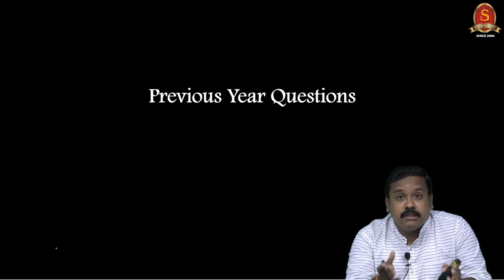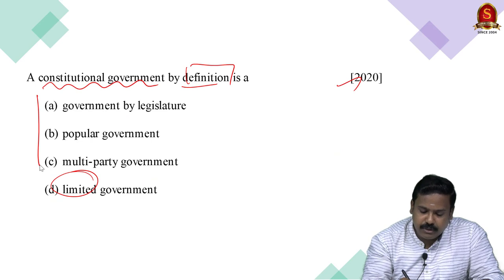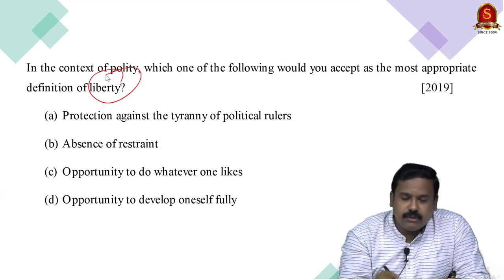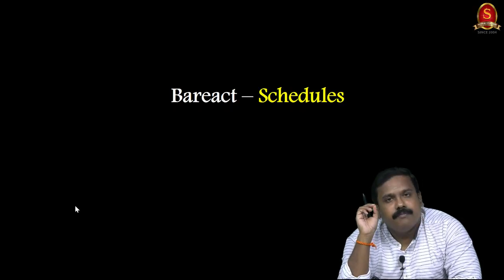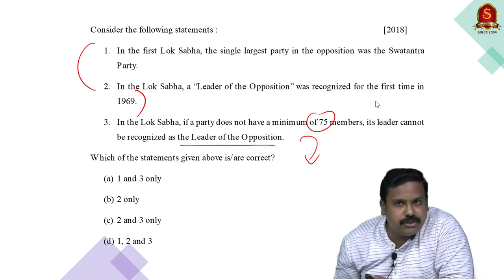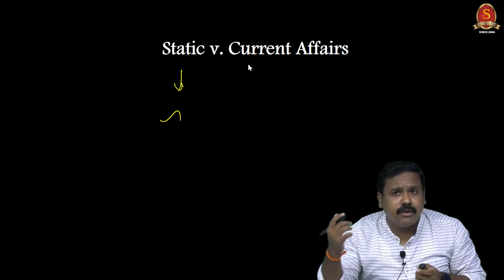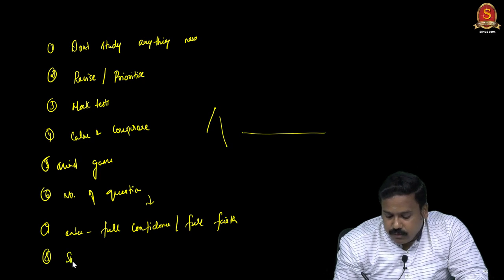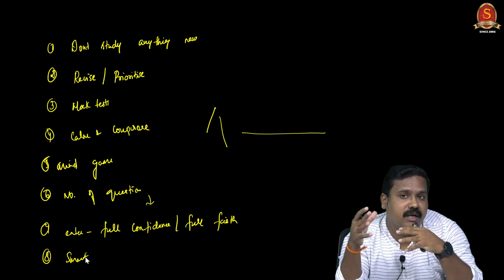20 Days strategy to cover Indian Polity for UPSC Prelims || Shankar IAS Academy || Mr. Karthikeyan S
In this session, Mr. Karthikeyan S., Faculty – Indian Polity & Law (Optional), Shankar IAS Academy, will be discussing about Strategy for Prelims 2022 with respect to Polity, what to revise for last 15 to 20 days, how to prioritize things which you have studied so far, what question we can expect from UPSC, important sources to cover etc.